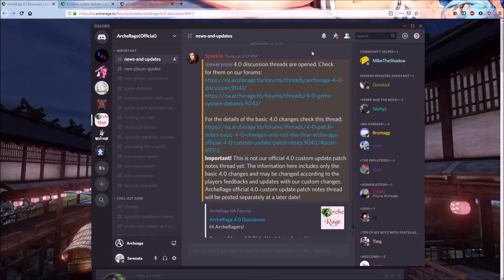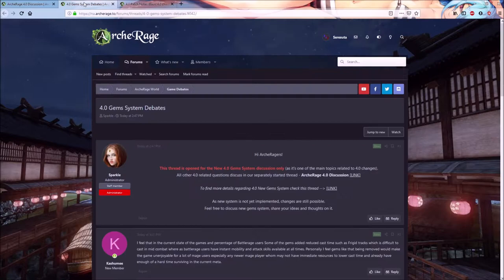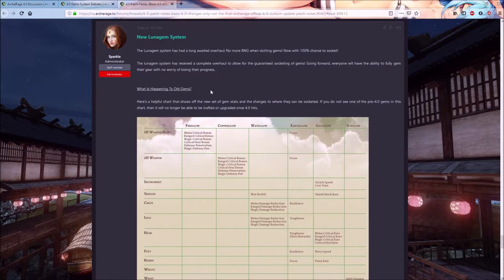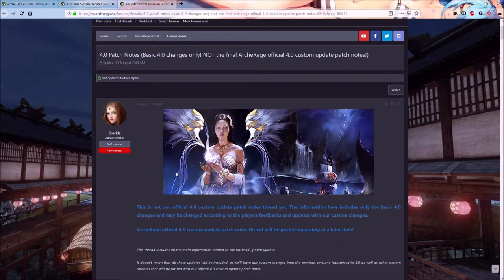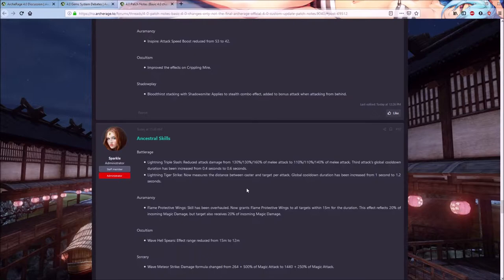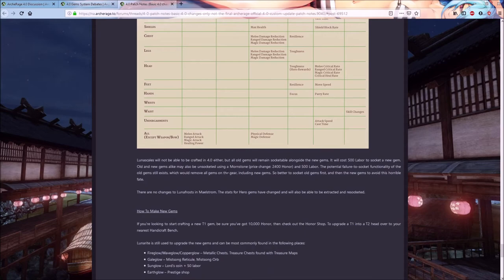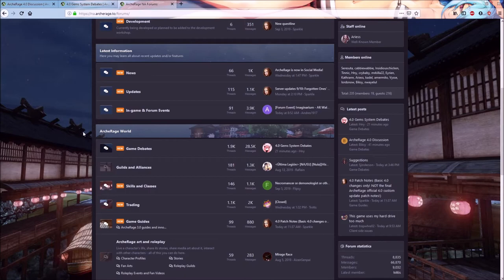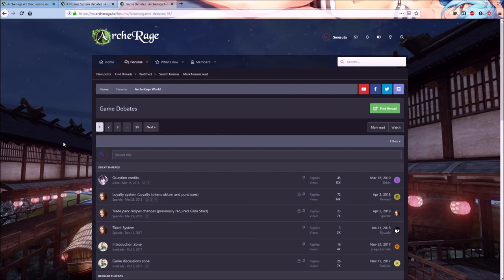ArcheRAGE - 4.0 Announcement!